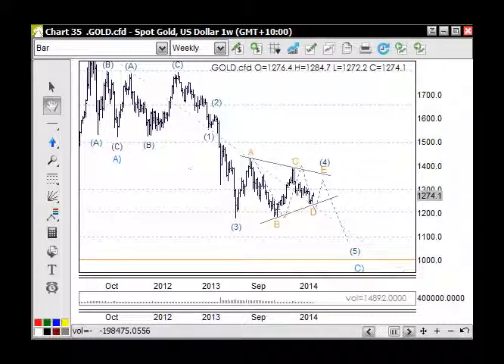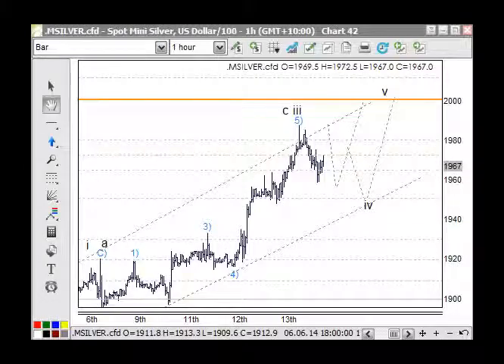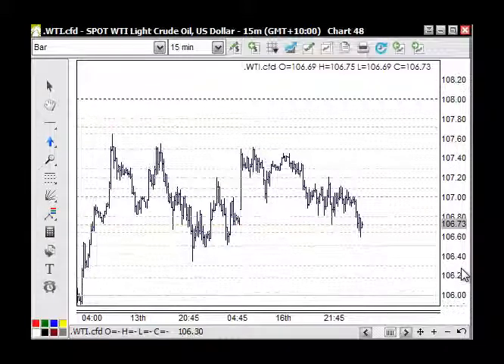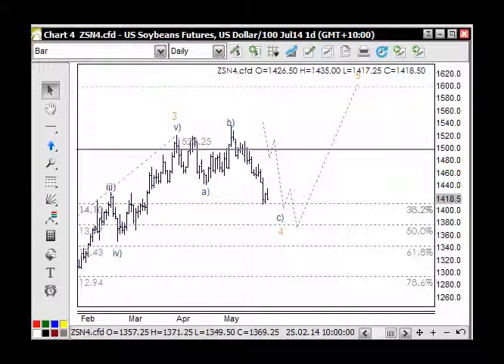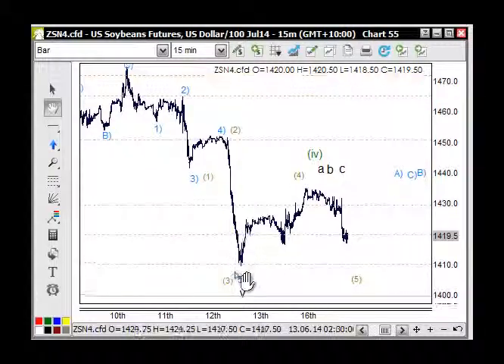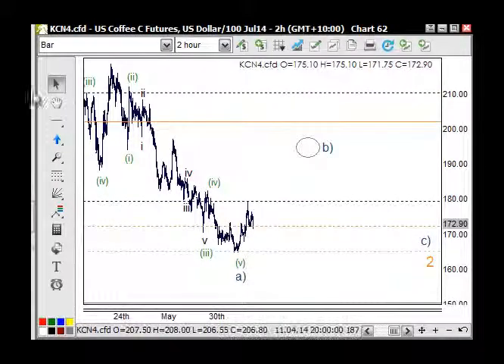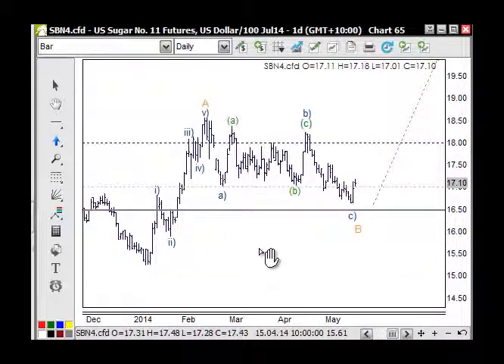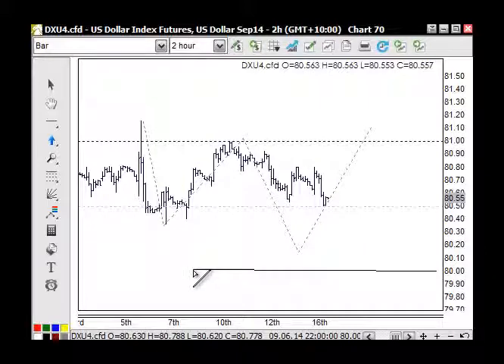Elliott Wave Commodities Video Report 17 June 2014